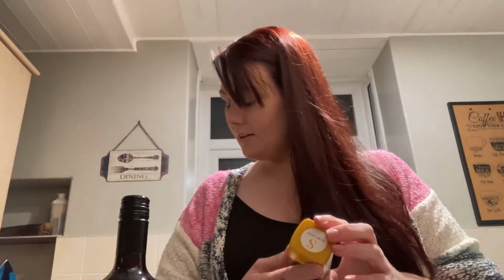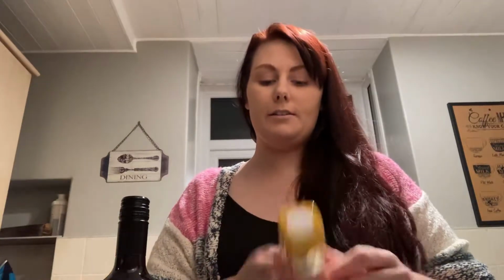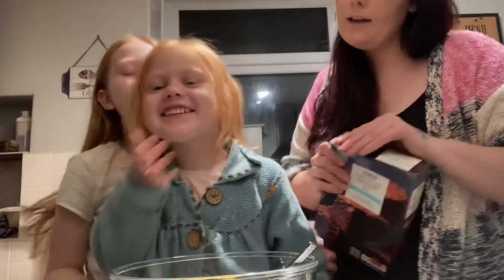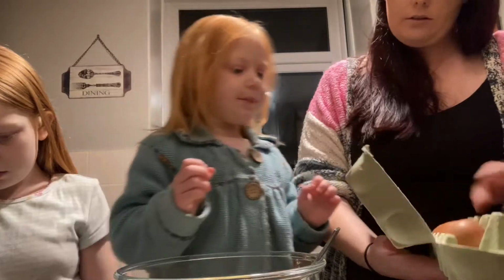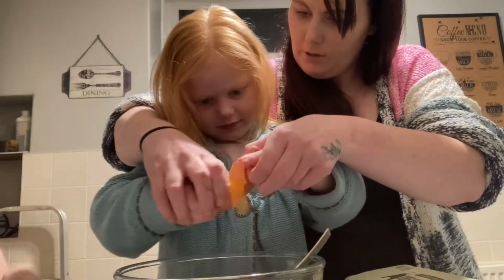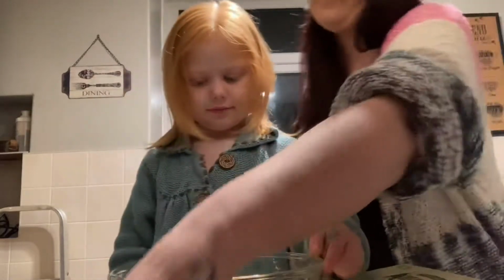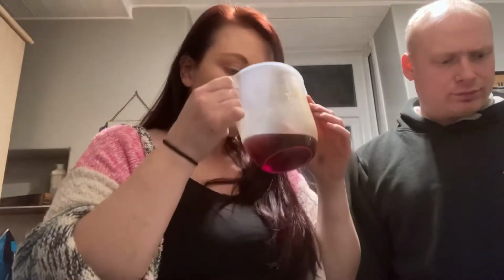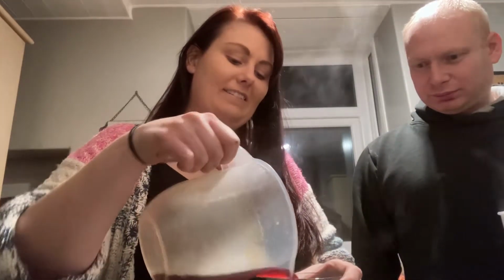How we made mulled wine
We made mulled wine and compared it to store bought wine